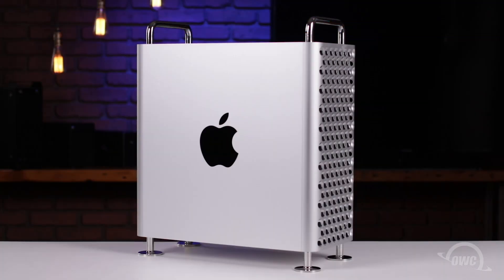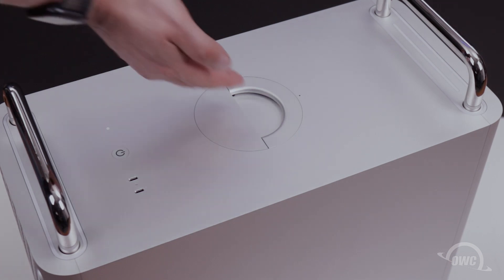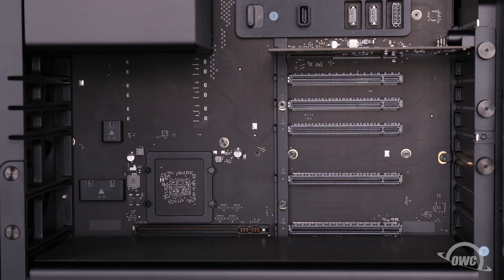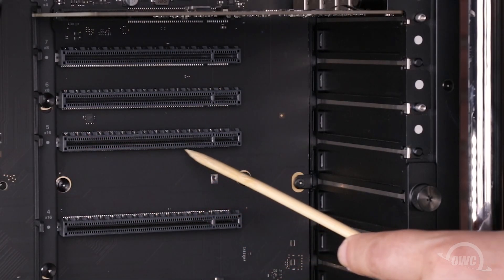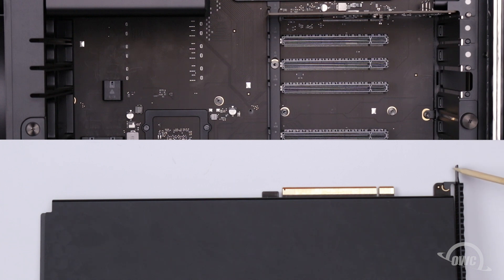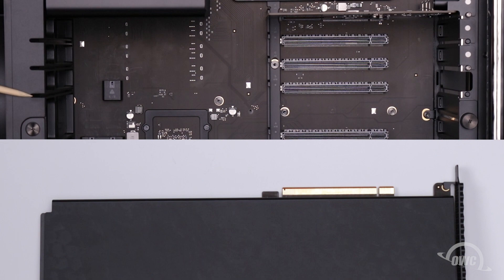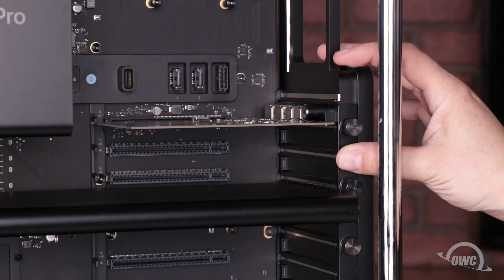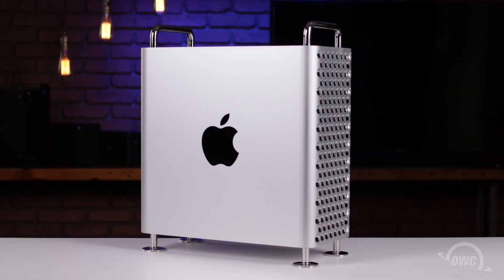How to Install an Apple Afterburner Card in the Mac Pro (2019)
In this video, we show you how to Install an Apple Afterburner Card in a Mac Pro (2019).

Works with the following Mac Pro models with Model ID:
- MacPro 7,1

Video Jump Points:
00:00 – Title, notes, difficulty level
00:08 – Introduction / Overview
00:28 – Opening the System
01:38 – Installing the Afterburner
02:13 – Closing Up
02:55 – Closing and Legal